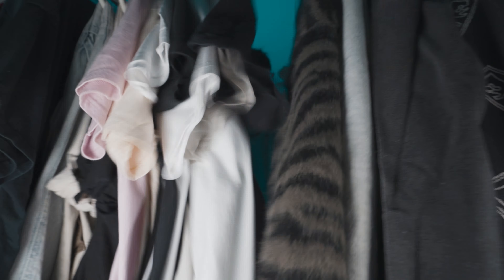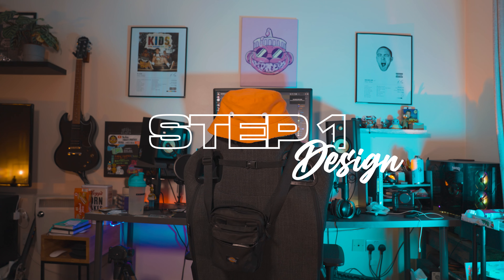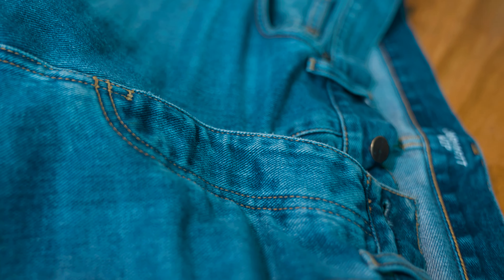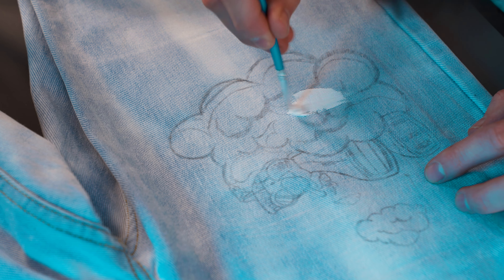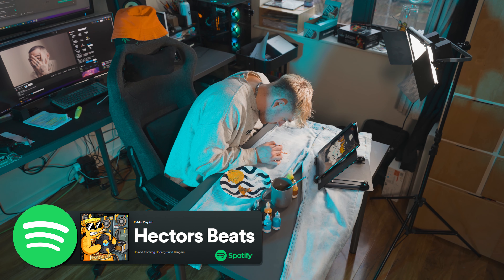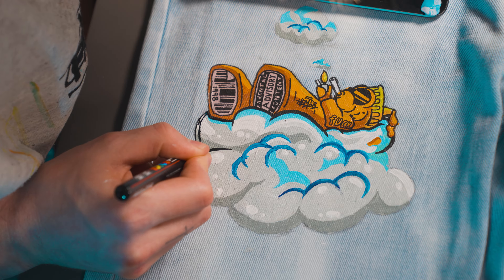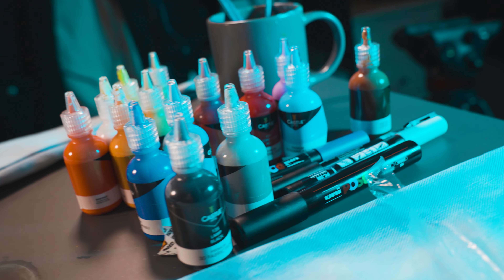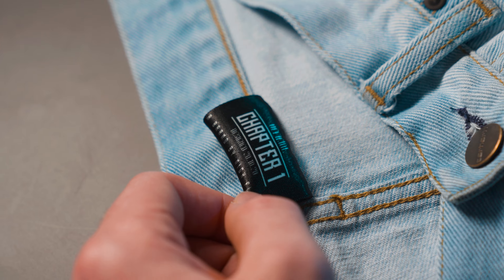I Made My First CUSTOM PANTS...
Today I made my first custom pants! I dyed then custom painted some Carhartt jeans to bring my art to life!

Music in this Episode:
Jack David - Colourblind

📺 Follow HONEY PROJECT on Insta for Extra Content & More

0:00 COMING UP...
0:

Expand the Description for Socials & More Info.

Official Channel of HONEY PROJECT.